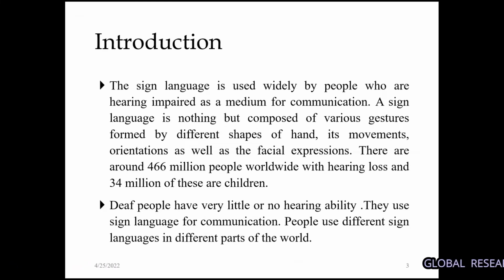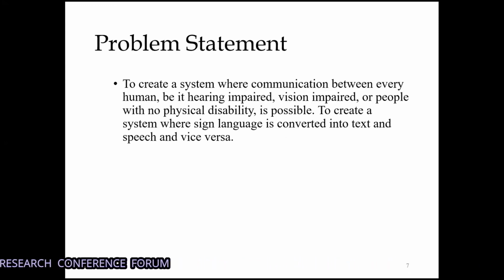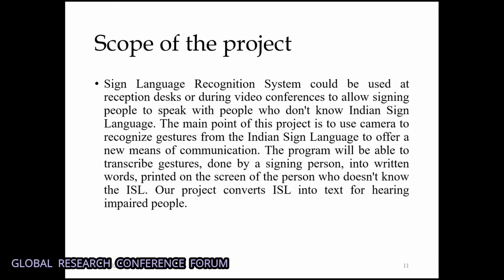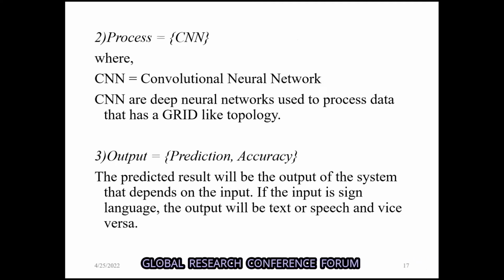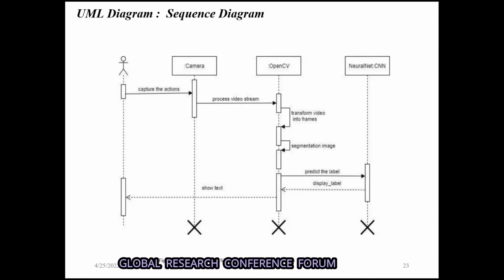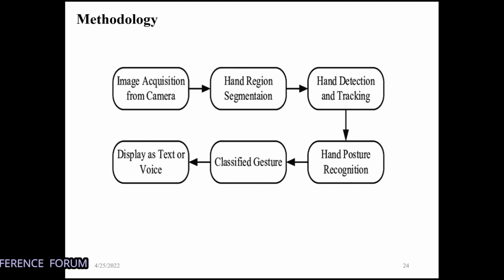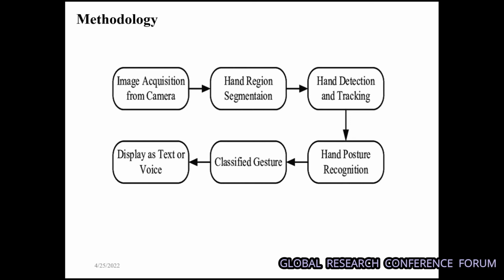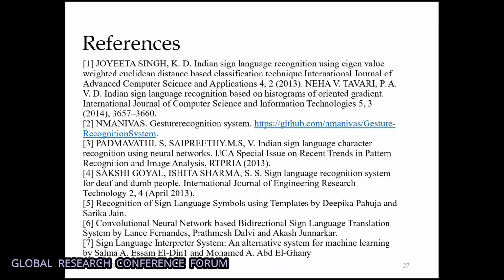PRESENTATION ON SIGN LANGUAGE RECOGNITION SYSTEM BY TANISHA SETHI, SEJAL SONAWANE, ISLUMEET KAUR, BH